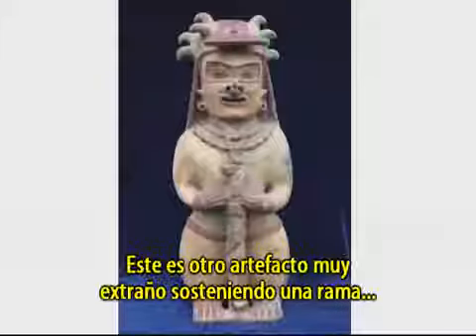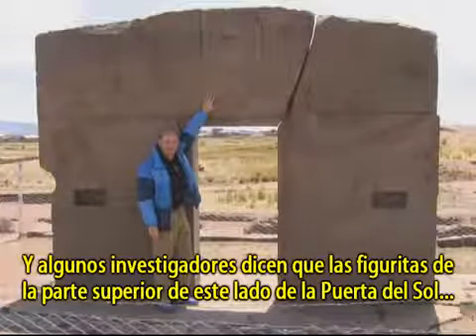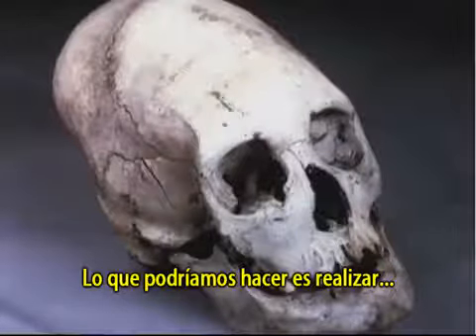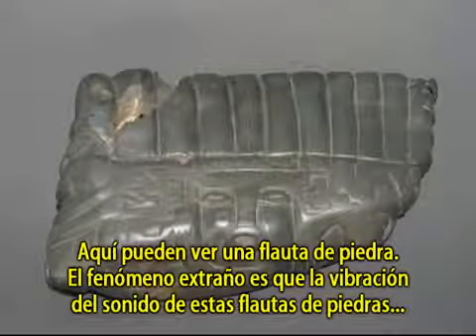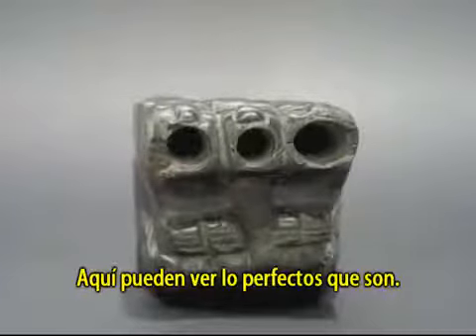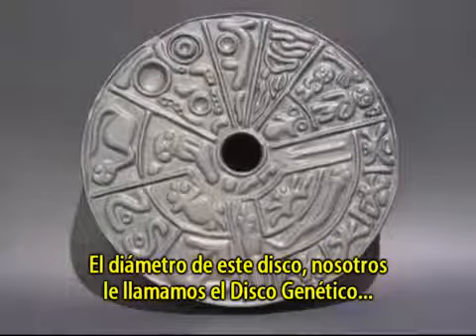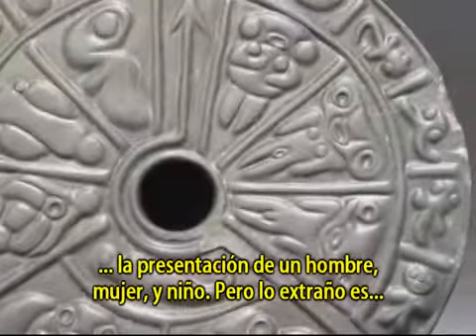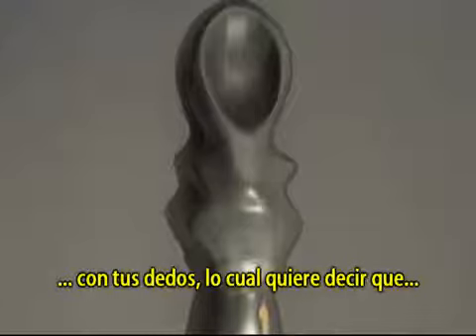Klaus Dona La Historia Oculta de la Raza Humana 3 5